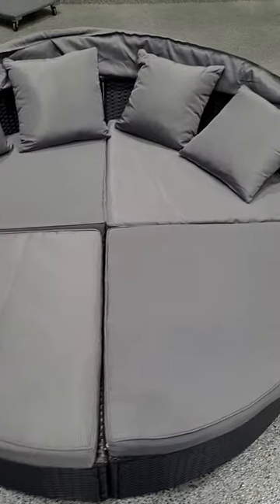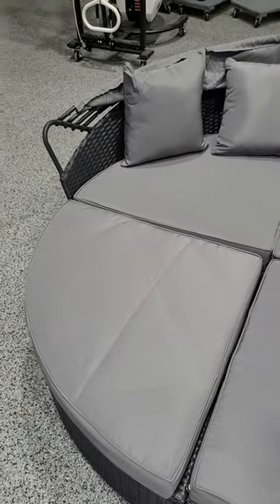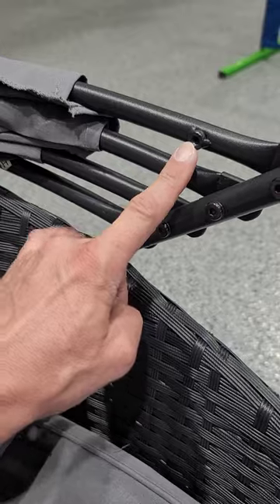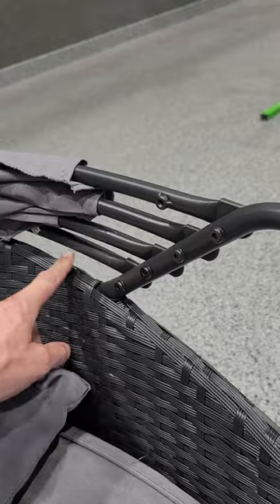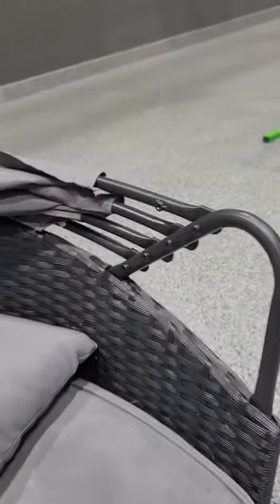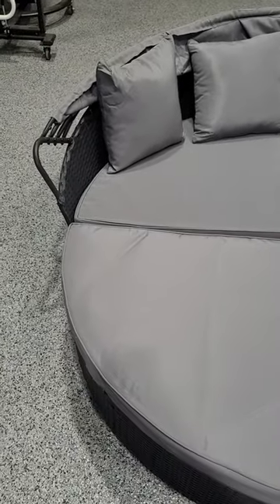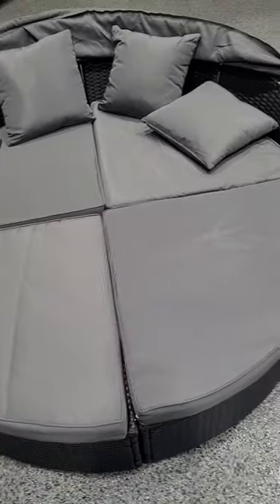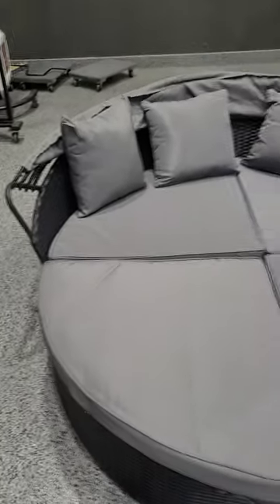Suncrown Patio Round Chair Daybed review